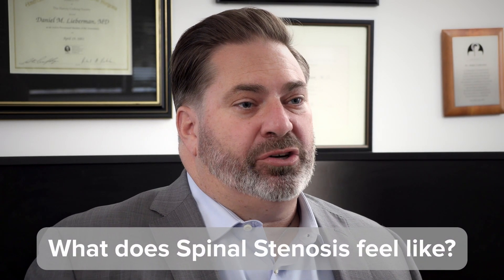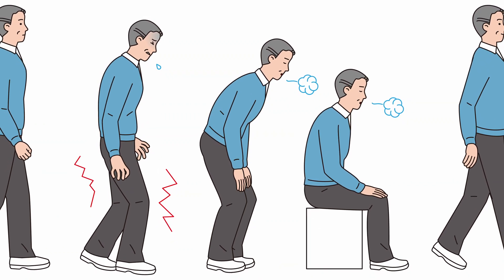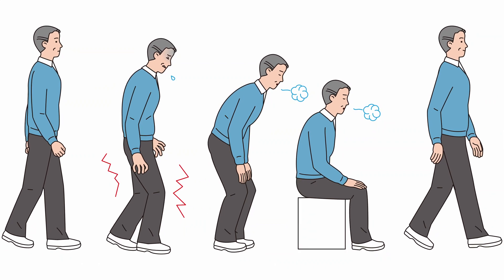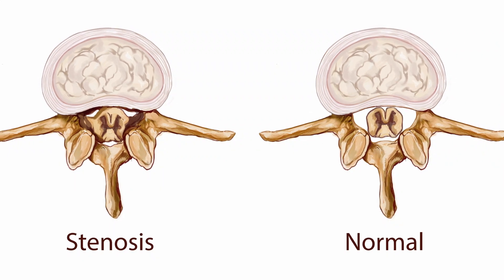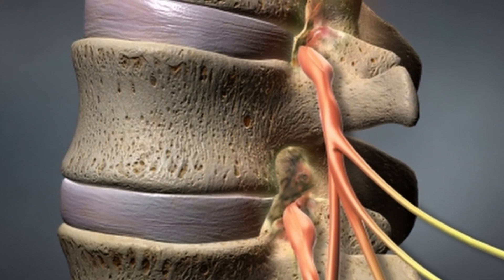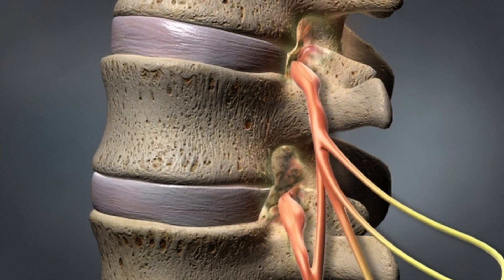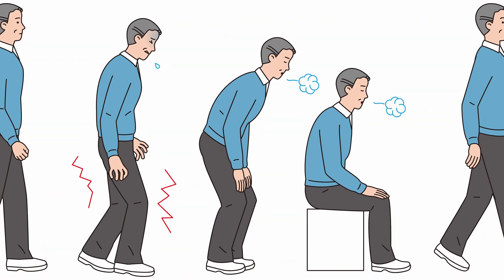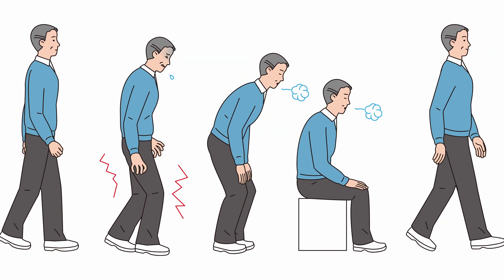Is this what Spinal Stenosis feels like? | The Clinic: Episode 1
What does spinal stenosis feel like?

The hallmark of spinal stenosis is pain or heaviness in the legs with walking; there may be associated electrical pain as well as back ache. The pain with walking, electrical sensation, and backache are all relieved particularly by bending over, as well as resting in general.

Jon’s description of his symptoms is the classic picture of spinal stenosis. “It starts in my back and then goes all the way down my legs.”  Everyone is different; however, anyone with spinal stenosis will have some combination of:

1.) Pain down the legs while walking
Spinal stenosis constricts the space around the nerve roots in the spinal canal which causes pain down the legs while walking. The electrical pain, or fullness you feel in the legs while walking, is relieved by bending forward. That is because by bending forward, the spinal canal opens up and makes more room. People with spinal stenosis can often become aware of it first in the grocery store; if they lean on a cart, they can walk further.

2.) Nerve root problems with weakness, numbness, and loss of reflexes
In addition to pain with walking, spinal stenosis causes pain to shoot down the leg. Narrowing of the side of the spinal canal, or of the passages through which the nerve roots pass, causes nerve root compression. You feel a shooting pain in the area controlled by the compressed nerve root. Your doctor may find numbness and weakness on examination as well.